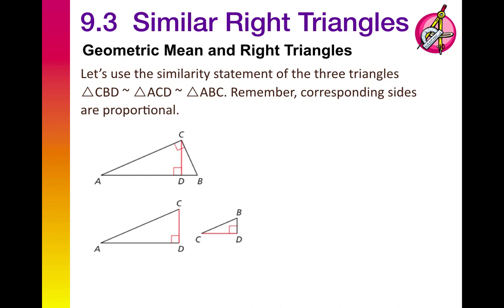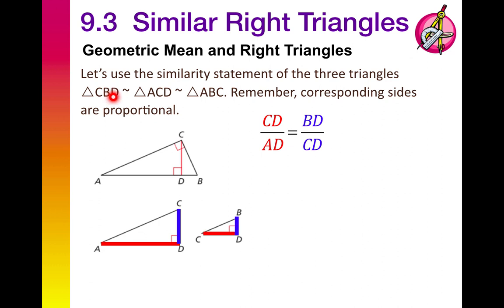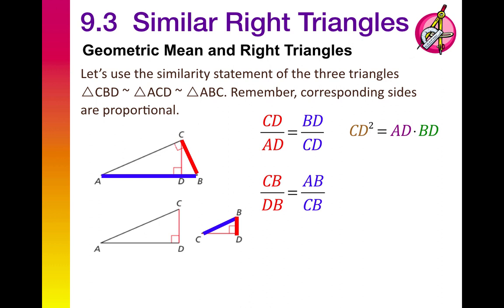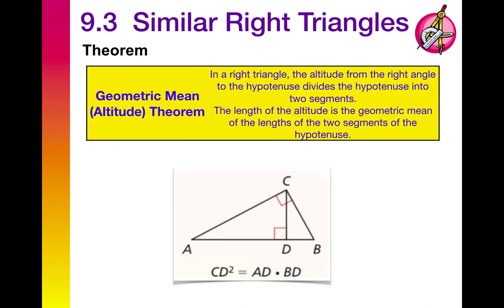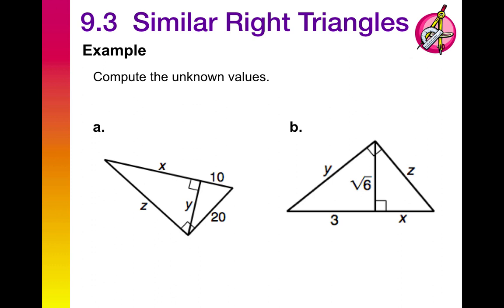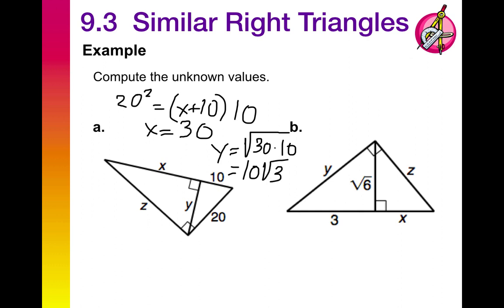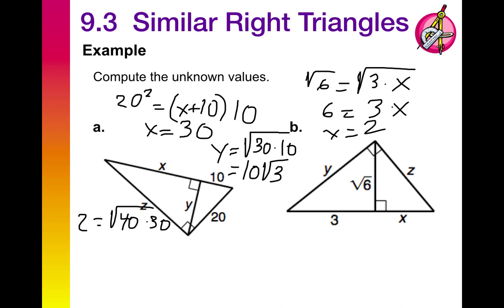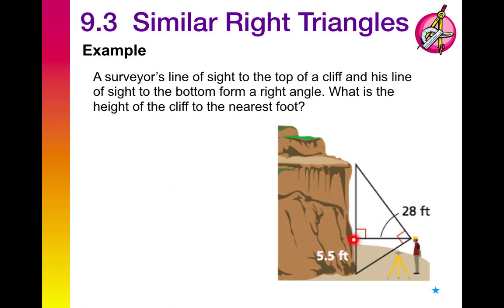Big Ideas Ch 9-3 P2